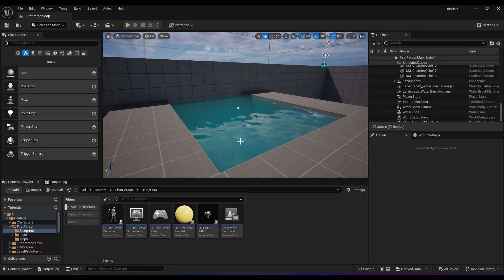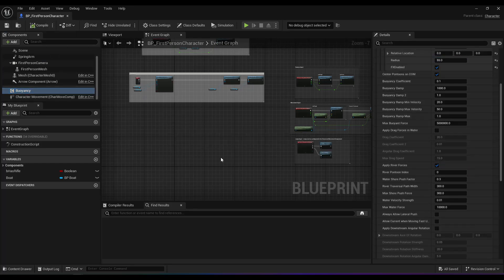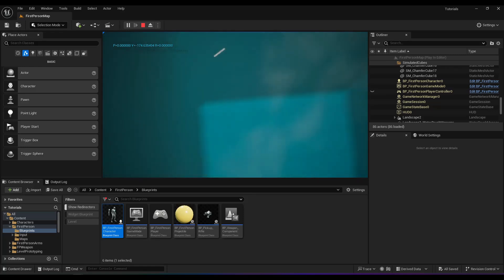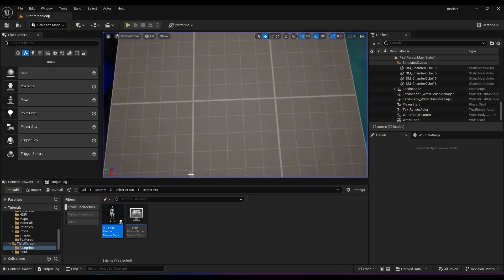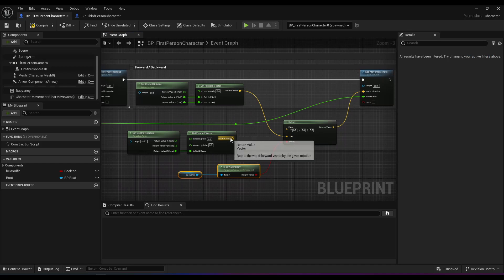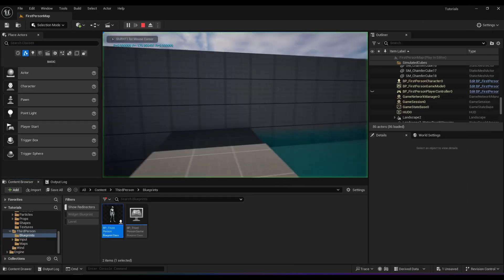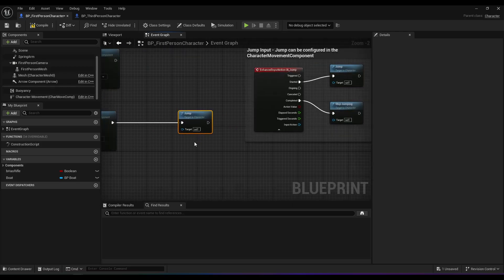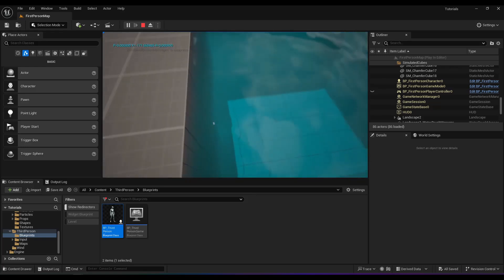Swimming Movement Tutorial - Unreal Engine 5.4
Quick tutorial to get you started with a swimming movement system.